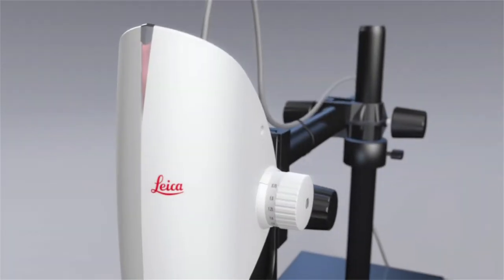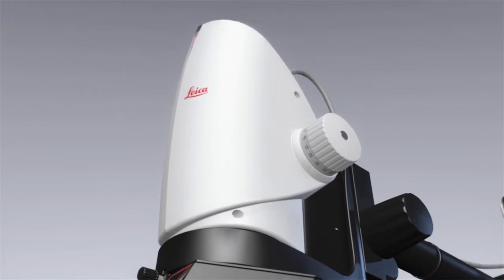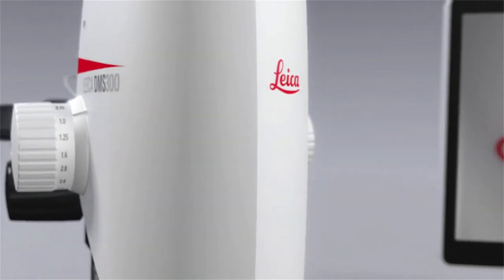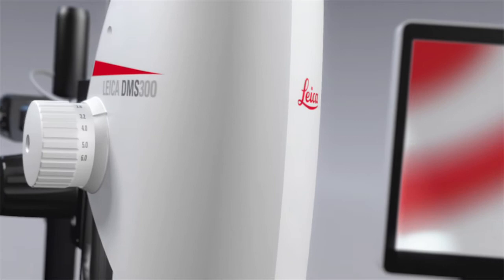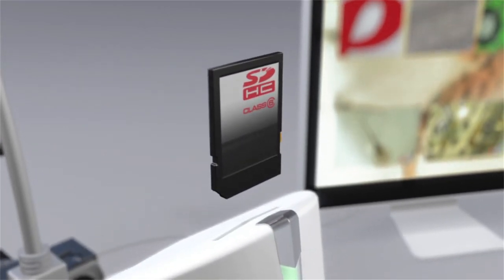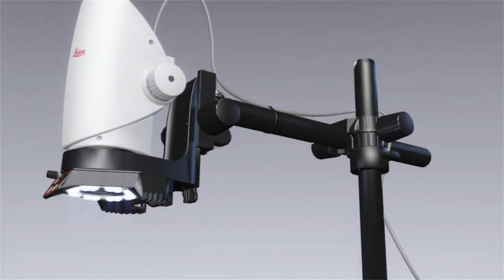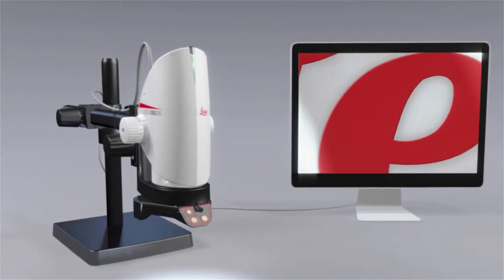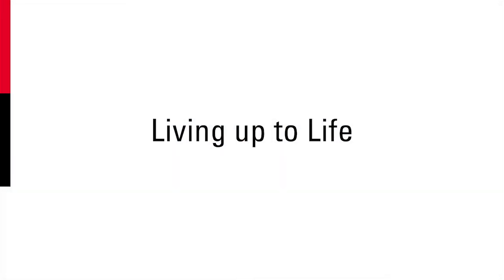Digital Microscope System Leica DMS300 with full HDMI output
The Leica DMS300 is a complete digital microscope system that utilizes a HDMI-monitor instead of eyepieces. Leica's high quality 8:1 zoom optics are combined with a 2.5MP camera to provide a full high-definition live image with up to 30fps. The Leica DMS300 produces high-quality, full-color still images as well as Full-HD movies as a standalone system.

All primary functions of the DMS300 are controlled with a wireless remote control. Additionally, it can be connected to a computer offering full compatibility with Leica software LAS EZ. The dual live video stream allows for simultaneous output to a PC and a second imaging device with HDMI-interface such as a HD-monitors or HD-projector.